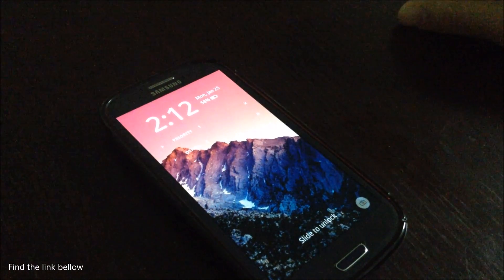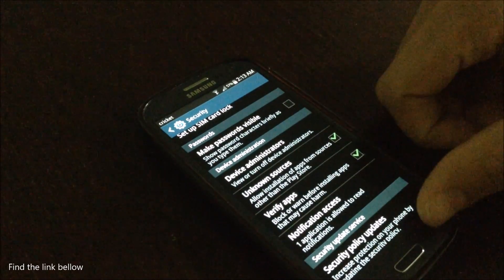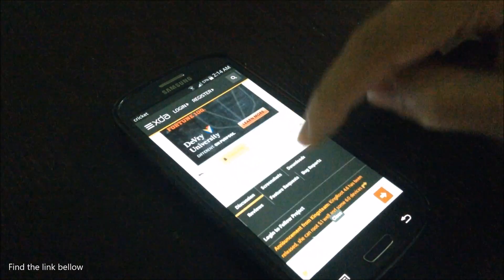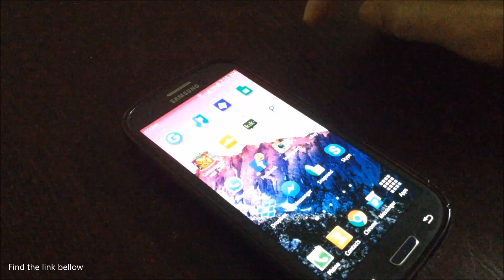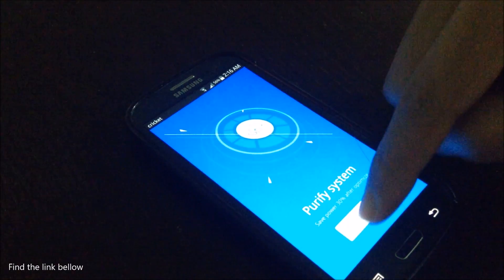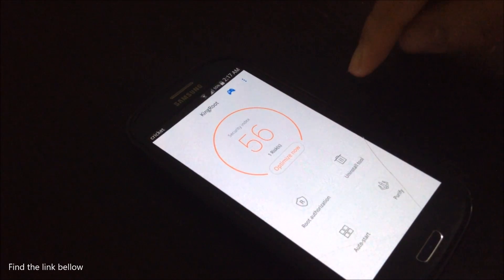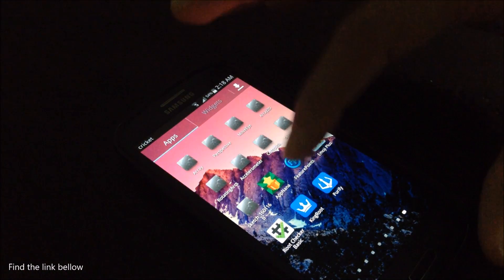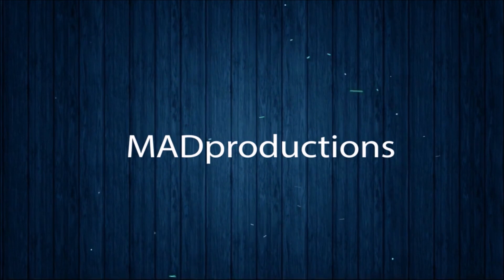SAFEST and FASTEST WAY TO ROOT Android 2016(no computer needed)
For additional information and help visit my web page for the setup

So far I tested this on...
-Samsung
-Google Nexeus
-HTC
-ZTE
-Sony
-LG
-Huawe

Samsung
Google Nexeus
HTC
ZTE
Sony
LG
Huawe
Samsung Galaxy S2 Epic 4G Touch - SPH-D710
Samsung Galaxy S2 AT&T SGH-I777
Samsung Galaxy S2 GT-I9100
Samsung Galaxy S3 GT-I9300
Samsung Galaxy S3 LTE GT-I9305
Samsung Galaxy Note GT-N7000
Samsung Galaxy Note 2 GT-N7100
Samsung Galaxy Note 2 LTE GT-N7105
AT&T Galaxy Note 2 SGH-I317
Verizon Galaxy Note 2 SCH-I605
T-Mobile Galaxy Note 2 T-889
Samsung Galaxy Camera EK-GC100
Samsung Galaxy Tab Plus GT-P6210
Samsung Galaxy Note 10.1 GT-N8000, GT-N8010, GT-N8013, GT-N8020
iBerry Auxus CoreX2 3G and CoreX4 3G
also
Archos 101 Gen8
Coolpad Quattro 4G

this root works 100%